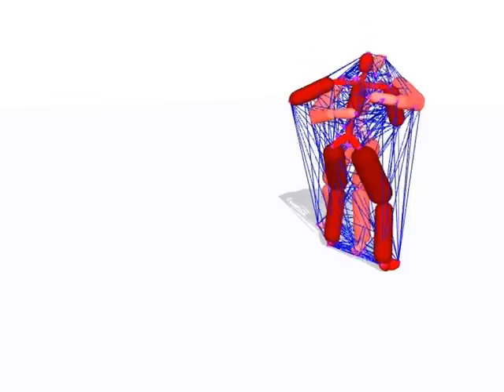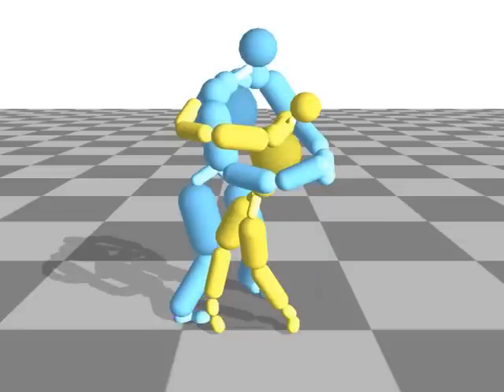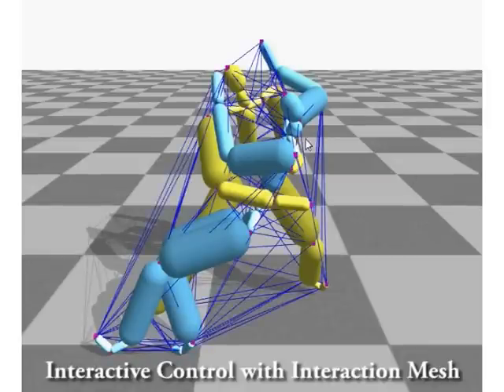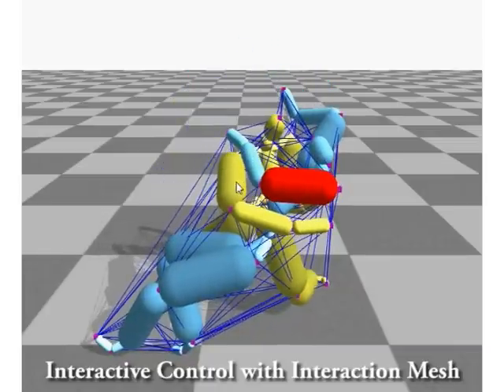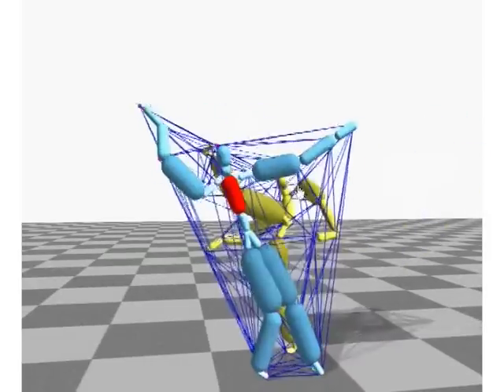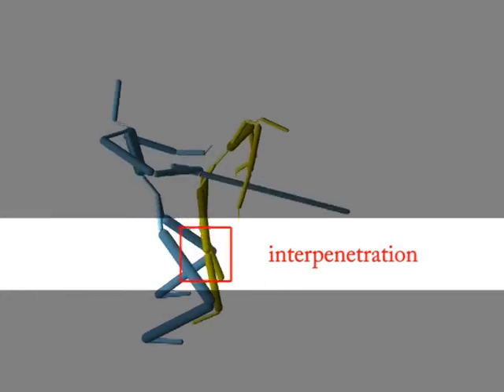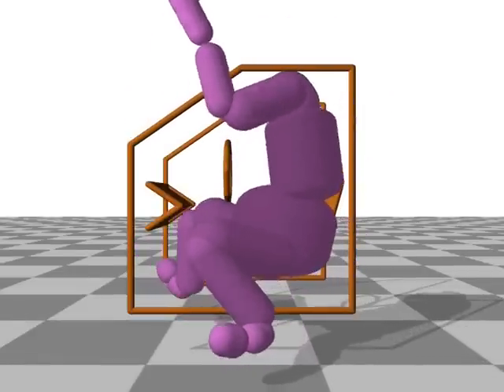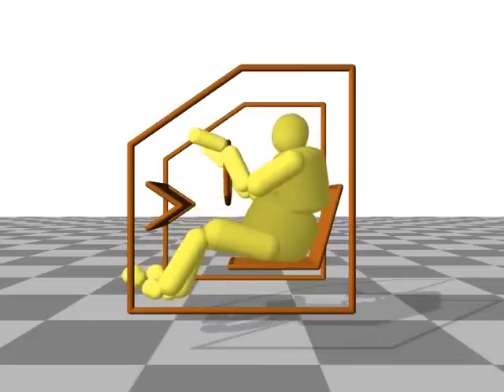SIGGRAPH 2010 - Spatial Relationship Preserving Character Motion Adaptation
This paper presents a new method for editing and retargeting motions that involve close interactions between body parts of single or multiple articulated characters, such as dancing, wrestling, and sword fighting, or between characters and a restricted environment, such as getting into a car. In such motions, the implicit spatial relationships between body parts/objects are important for capturing the scene semantics. We introduce a simple structure called an interaction mesh to represent such spatial relationships. By minimizing the local deformation of the interaction meshes of animation frames, such relationships are preserved during motion editing while reducing the number of inappropriate interpenetrations. The interaction mesh representation is general and applicable to various kinds of close interactions. It also works well for interactions involving contacts and tangles as well as those without any contacts. The method is computationally efficient, allowing real-time character control. We demonstrate its effectiveness and versatility in synthesizing a wide variety of motions with close interactions.